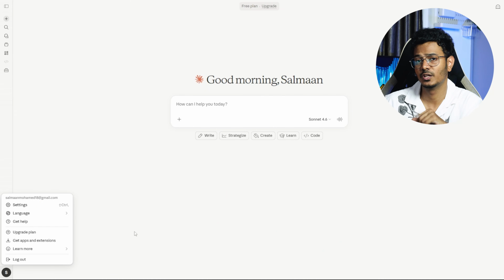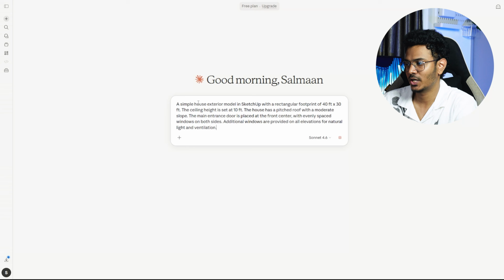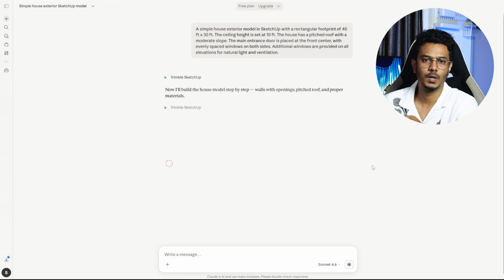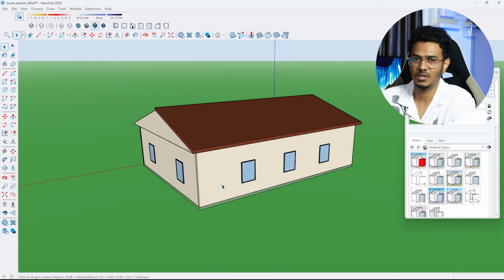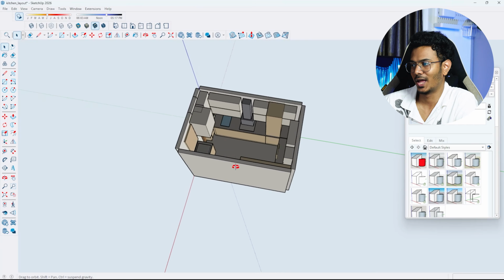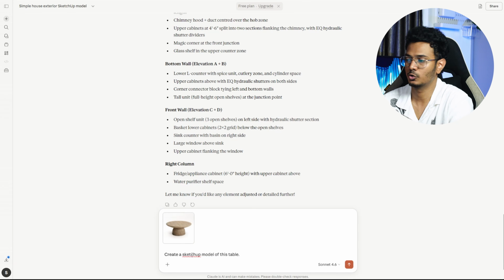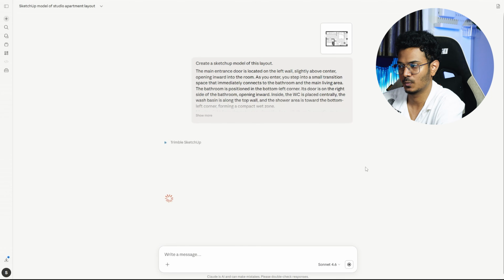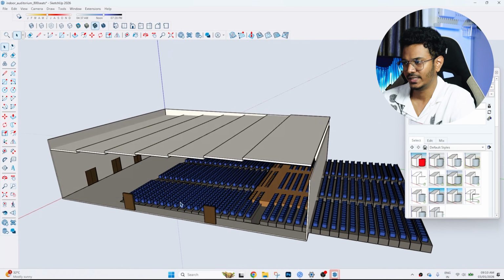Text to 3D in SketchUp? I Tested Claude AI So You Don’t Have To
⌛Timestamps:
00:00 Introduction
00:46 The Setup
02:21 Prompt to 3D Small Scale
04:23 Working Drawing to 3D Model
05:40 Photo to 3D Model
06:39 Detailed Prompt to 3D
07:22 Prompt to 3D Large Scale
08:55 Final Verdict

🚨 Can AI really generate full 3D models inside SketchUp from just a text prompt?

If you’ve been on social media lately, you’ve probably seen claims that Claude AI can now build SketchUp models automatically — just type what you want, and it appears.

Sounds revolutionary… but is it actually useful for architects and designers?

In this video, I put this viral workflow to the test.

Where AI-generated SketchUp models are actually useful
The biggest limitations (geometry, accuracy, usability)
Why this workflow struggles with real architectural drawings
When you should use AI… and when to just model it yourself
The future of AI in architectural modeling

🧠 Honest Verdict:
This isn’t a hype video.
Some results are genuinely interesting — especially for early-stage massing.
But for real architectural workflows? We’re not there yet.
That said… this is just the beginning.

🎓 Learn AI Workflows That ACTUALLY Work

We’ve launched a Complete AI Visualization Course for Architects & Designers 🏛️
Unlike most courses, this focuses on real-world workflows, not just pretty images.
📘 Includes a 130+ prompt system
🌍 Available in multiple languages
⏳ Currently in waitlist phase (lower price)

Do you think AI will actually replace 3D modeling workflows?
Or is this just another overhyped trend?